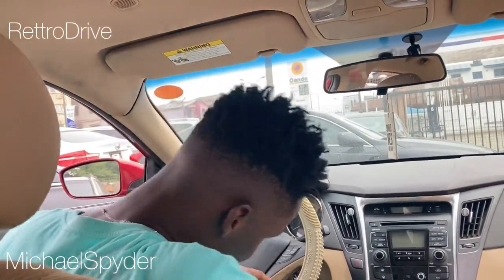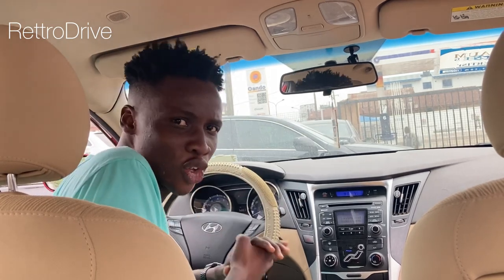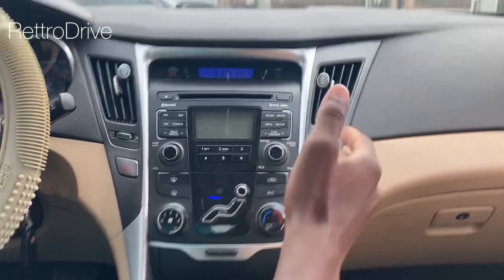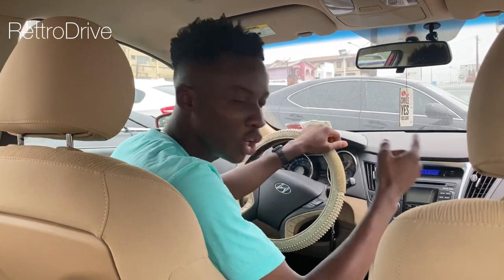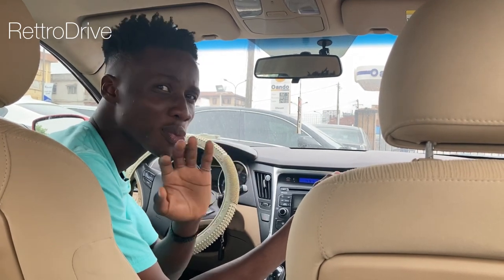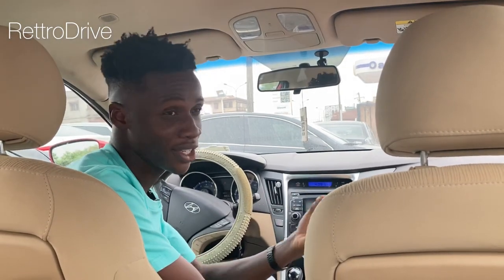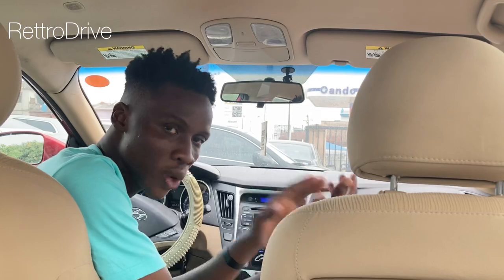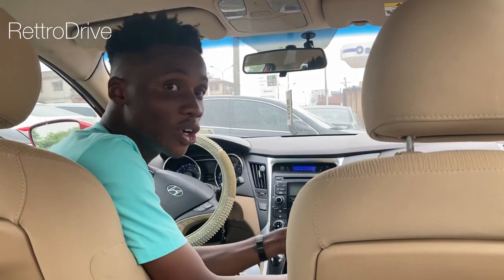Does your car AC consume fuel ? | RettroDrive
Will you get better gas mileage with your windows down or with the A/C on? 🤔

It's a question that's fully dependent on the speed at which you're driving at. At lower speeds, it will be more efficient to lower your windows. ❗️

At higher speeds, where drag increases exponentially, the drag created from having your windows down will have a higher impact on your efficiency, and thus it will be better to drive with the windows up and the A/C on. 🔱

Lagos,Nigeria